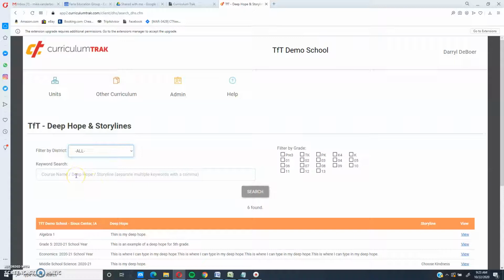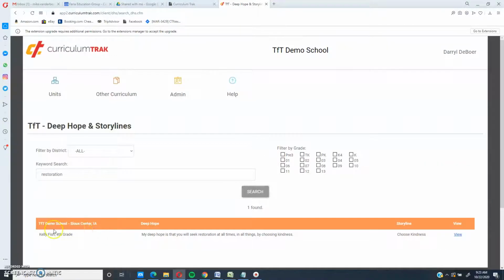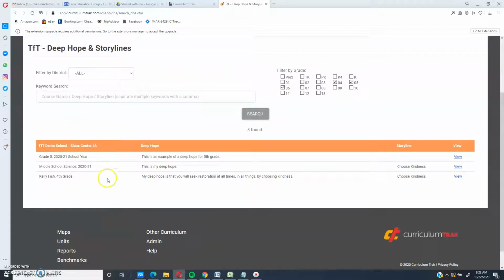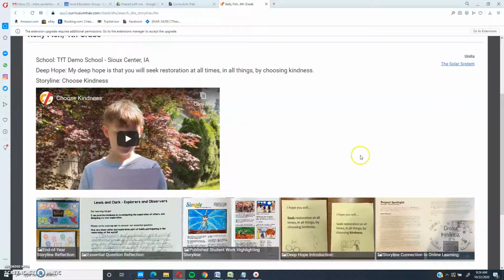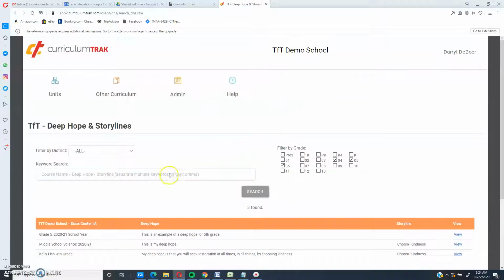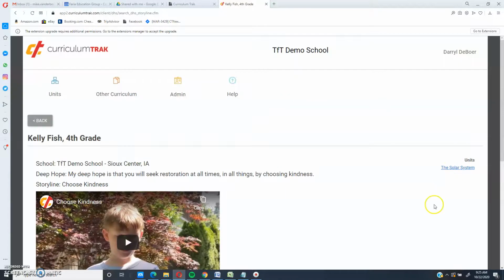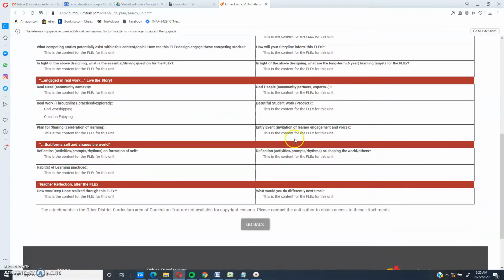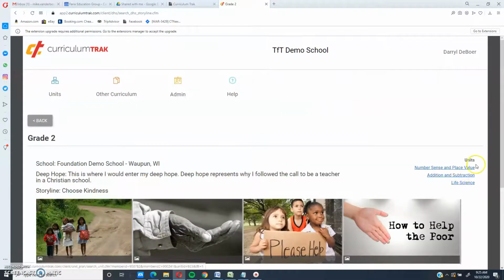TfT Support - View Deep Hopes / Storylines of other teachers